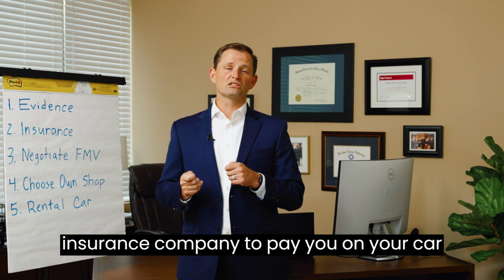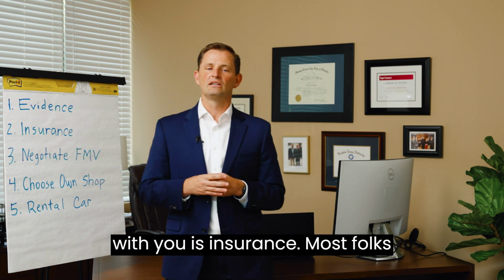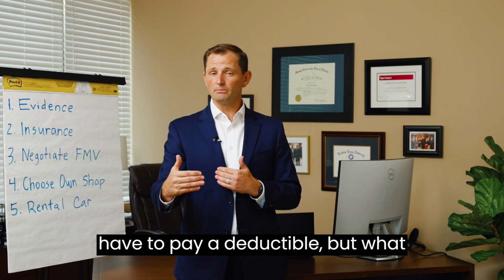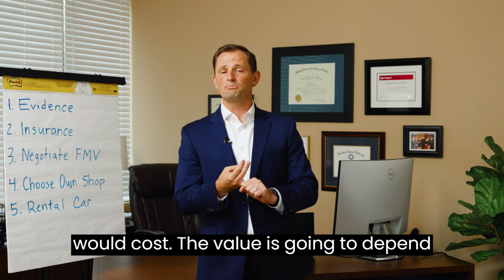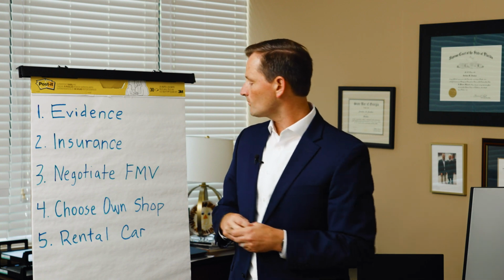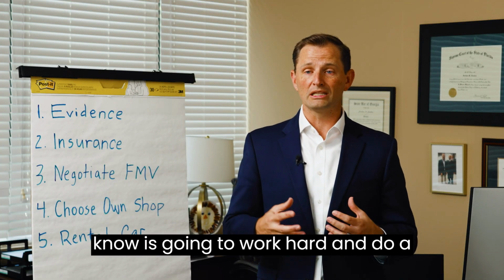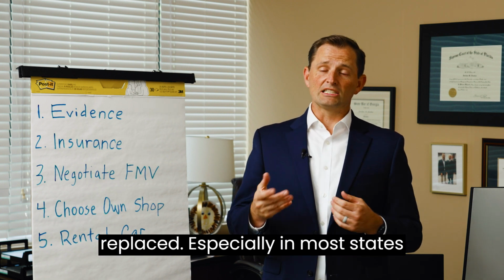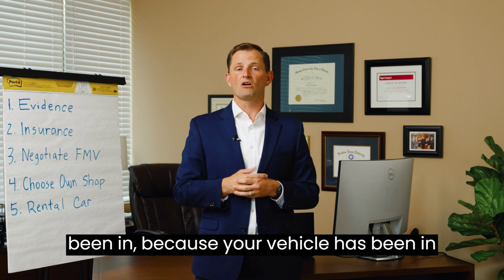How to maximize your property damage claim! 5 free tips from an accident attorney!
Attorney Jordan Jewkes @jewkesfirm shares 5 tips in 5 minutes on how to maximize your property claim when you have been in a car wreck. Learn what real attorneys do to get the most money from the insurance company for your damaged or totalled vehicle.